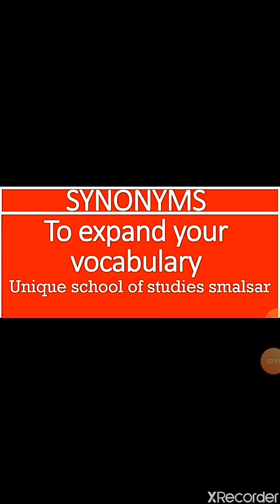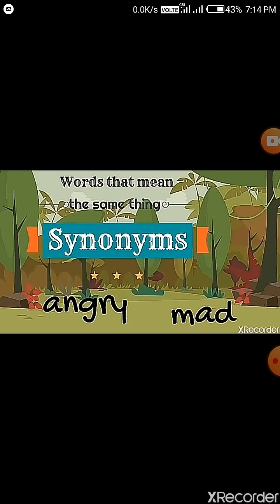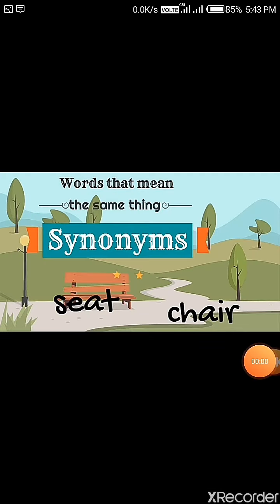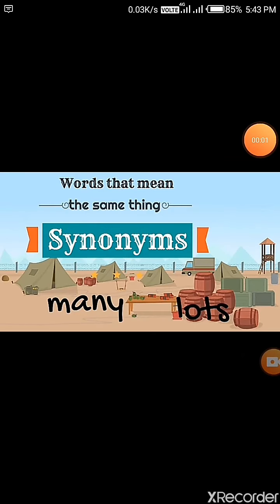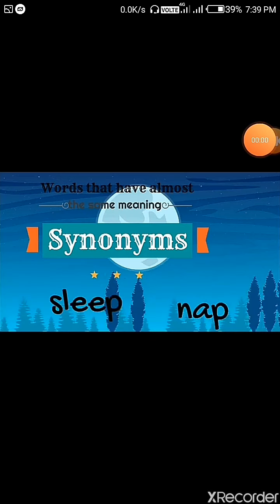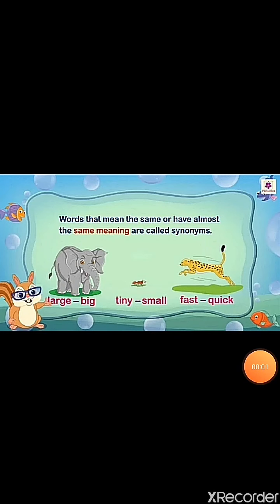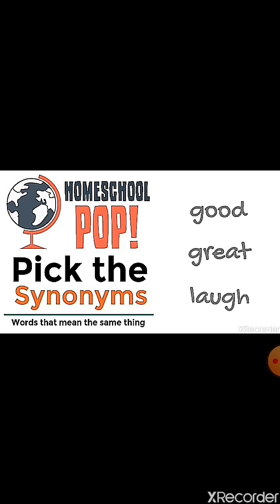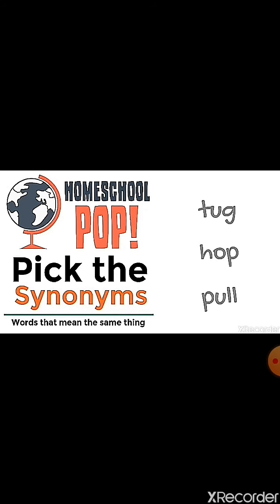UNIQUE SCHOOL OF STUDIES SMALSAR Learn Synonyms to expand your Vocabulary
Watch this video for improve your grammar skills. This video is provided by Unique School Smalsar.